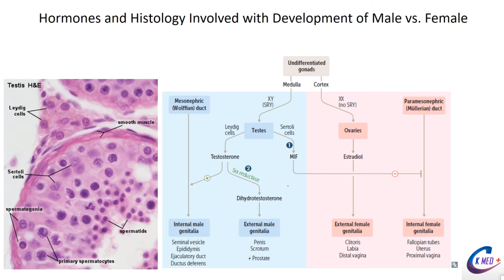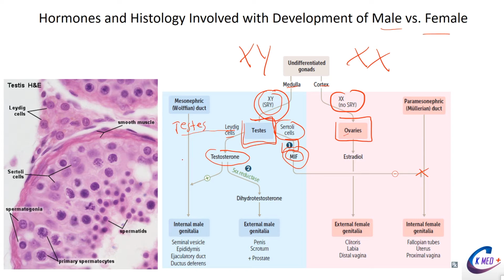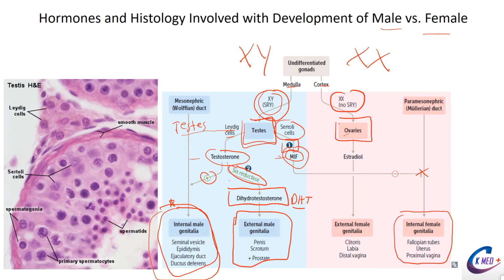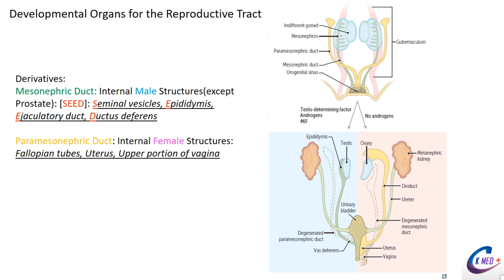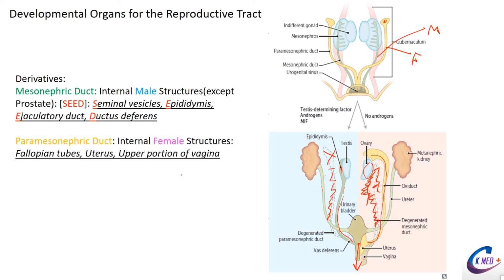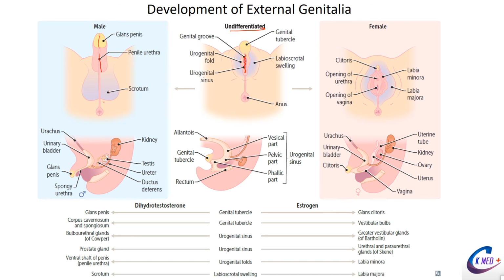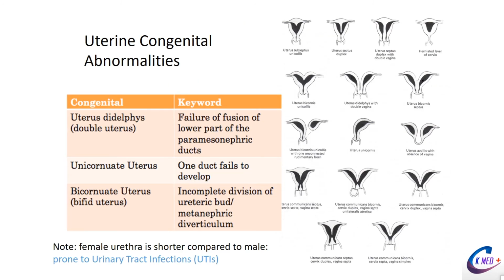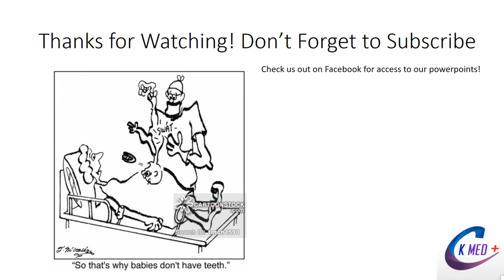Development of the Reproductive Tract